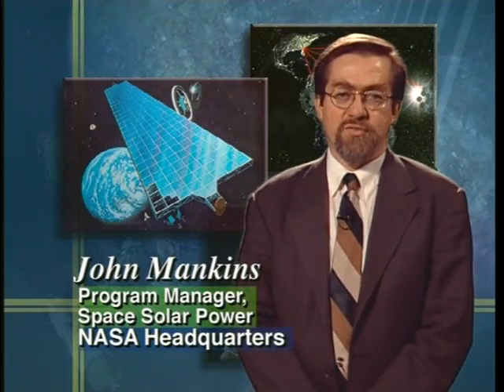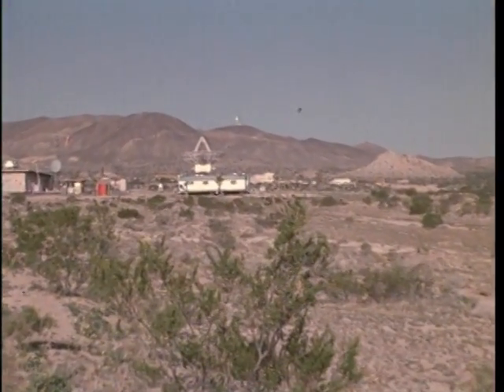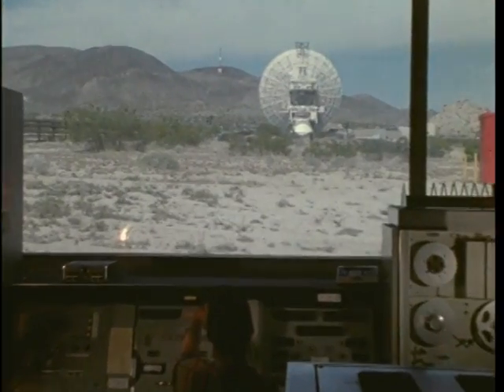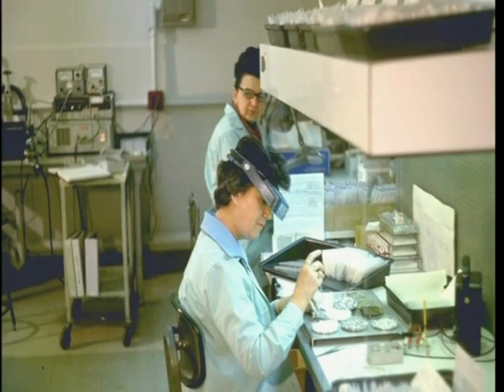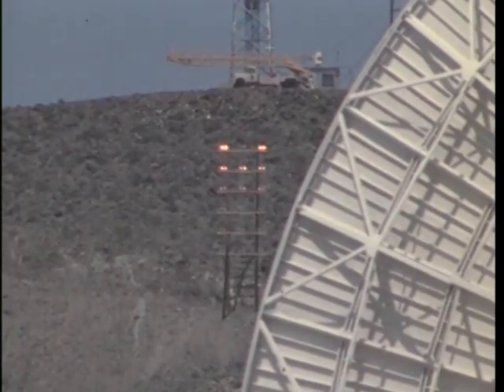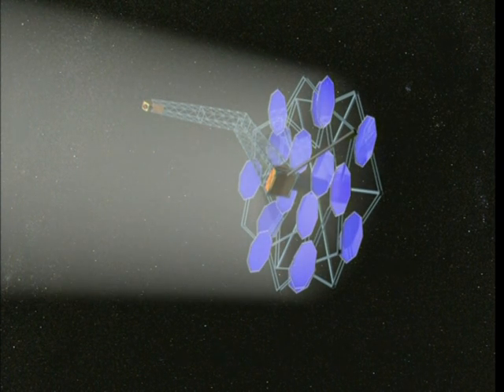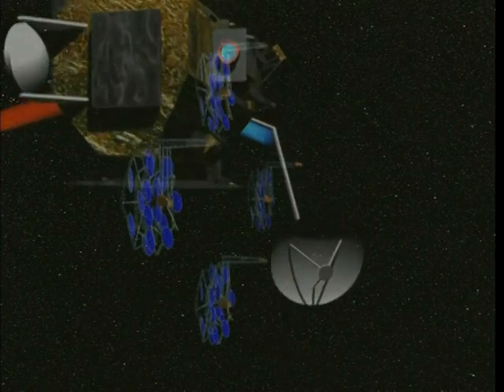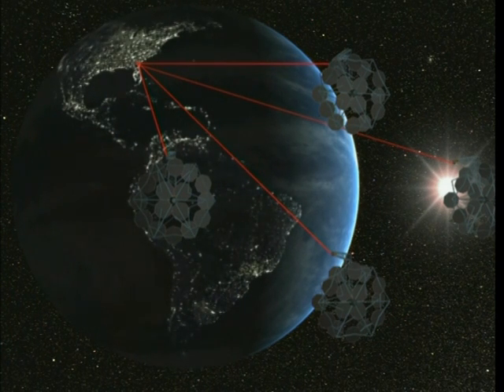NASA - Space Solar Power - Part 3 - SSP Technologies: Wireless Power Transmission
This part includes: Introduction by John Mankins, Microwave Transmission, and Laser Transmission